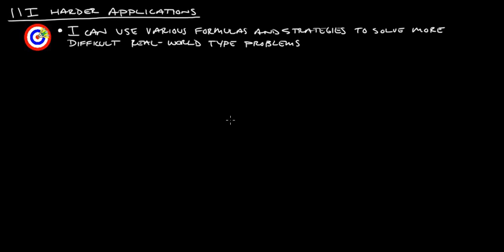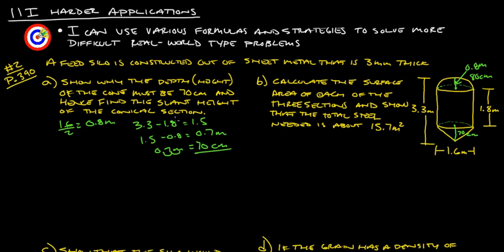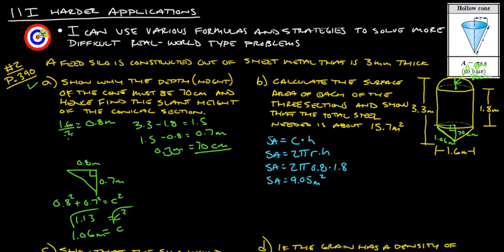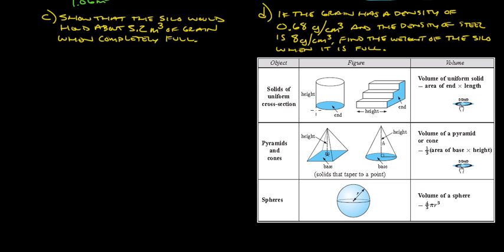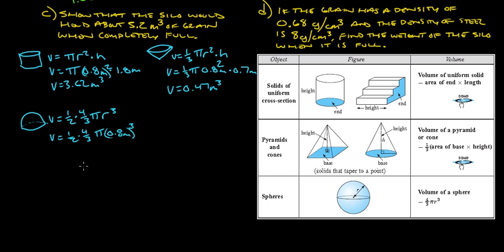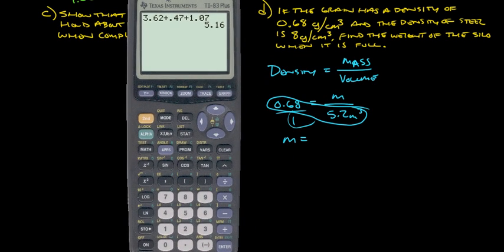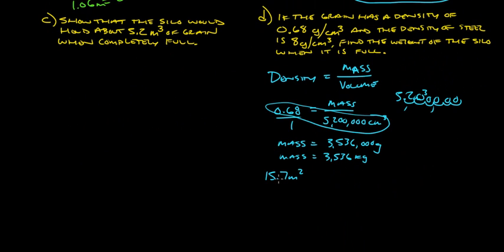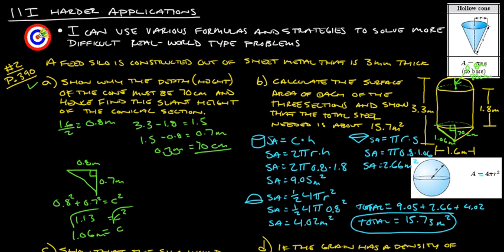11I Harder Applications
11I Harder Applications
Ex 0:33